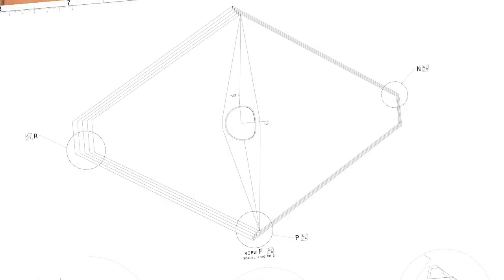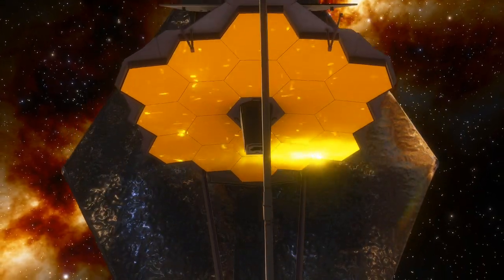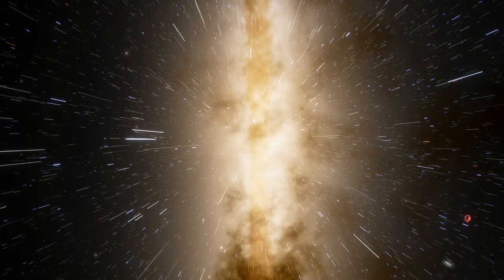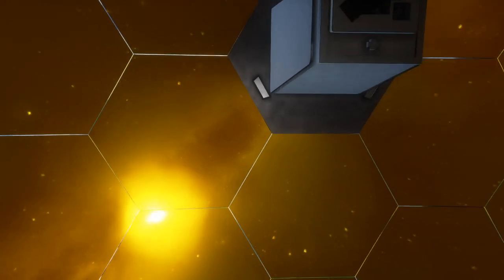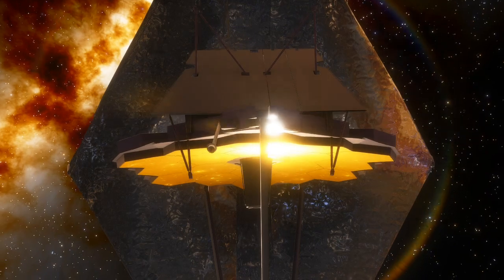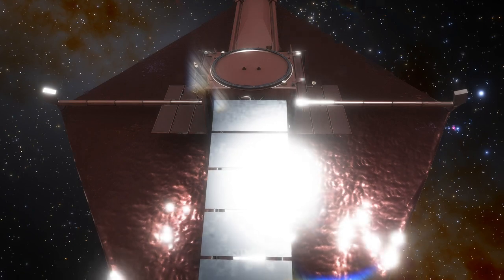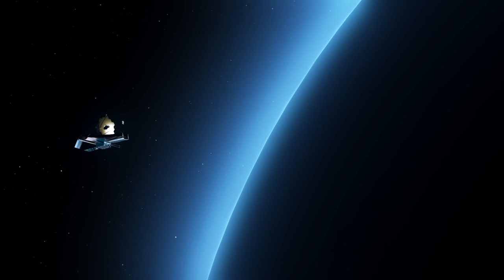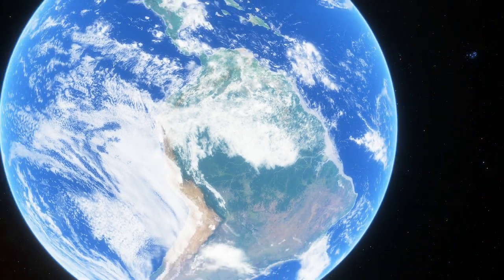James Webb Space Telescope for Children | James Webb Telescope Song | Cone Zone Kids Channel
Get ready to blast off into space with Cone Zone Kids and their latest song/video about the James Webb Space Telescope! This fun and educational song will take you on a journey through the universe and teach you all about the exciting new telescope that was recently launched into space.

In the song, you'll learn about the technology behind the telescope, including its sunshield, cameras, and mirrors. You'll also discover what kinds of things the telescope will help us observe, like distant galaxies, stars, and planets.

The James Webb Telescope is a major milestone in space exploration, and it's sure to reveal incredible new insights about our universe. Join Cone Zone Kids as they sing and dance their way through this fascinating topic, and get excited about the future of space exploration!